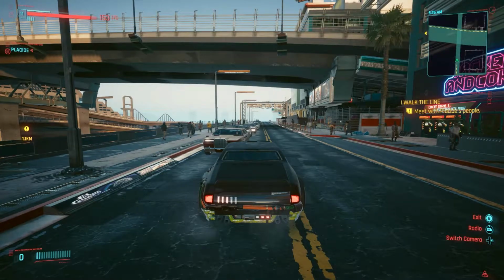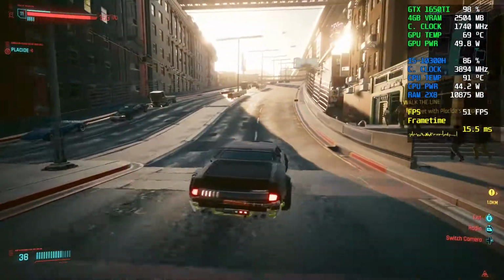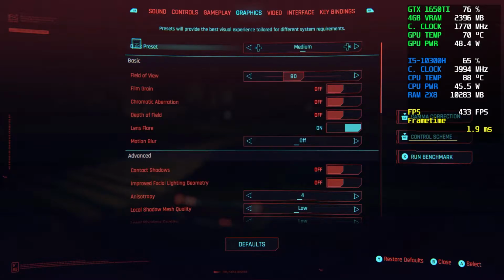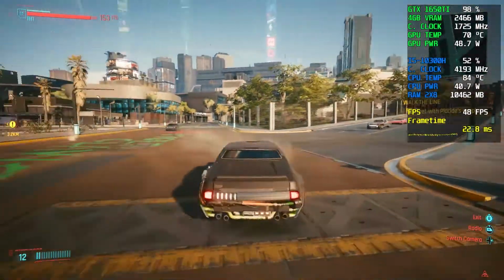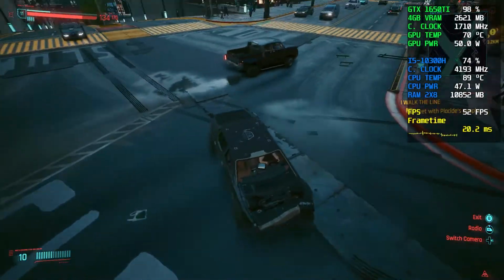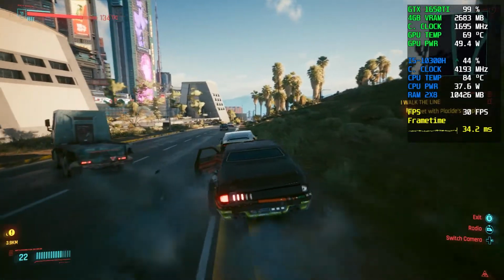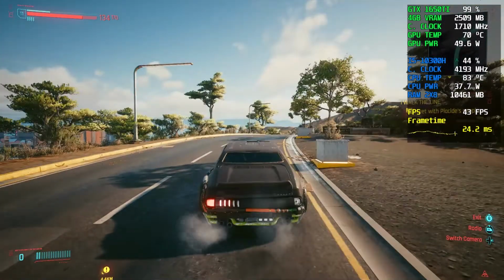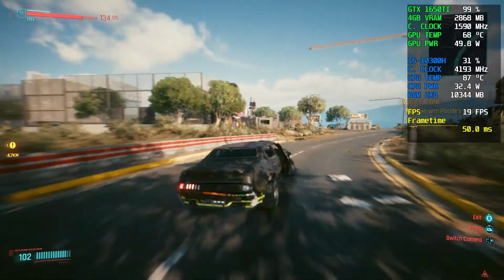Cyberpunk 2077 v1.5 on GTX 1650ti | All settings Gameplay | Lenovo Legion 5 | i5-10300H + 16gb ram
Cyberpunk 2077 v1.5 on GTX 1650ti with All Graphics settings benchmark on Lenovo Legion 5 | i5 10300H+16gb ram |

💻Laptop Specifications:
CPU : Intel Core i5-10300h 2.50 GHZ - Turbo Boost 4.50 GHZ
GPU : Nvidia GeForce GTX 1650ti 4GB GDDR6
RAM : 16GB (2x8GB) DDR4 3200mhz
SSD :  Samsung NVMe M.2 - 256GB
HDD : Seagate 1TB 7200rpm
OS : Windows 10 Home (x64) 20H2
Gameplay Recorded : Nvidia Shadowplay
In-Game Statistics : MSI Afterburner

Timestamps

0:00​ Intro
0:24 Low
3:44 Medium
8:08​ High
10:15 High + FSR Ultra Quality
11:10 Ultra
12:23 Ultra + FSR Ultra Quality